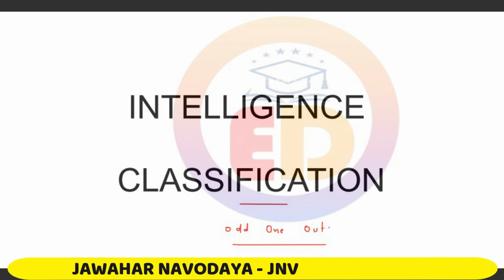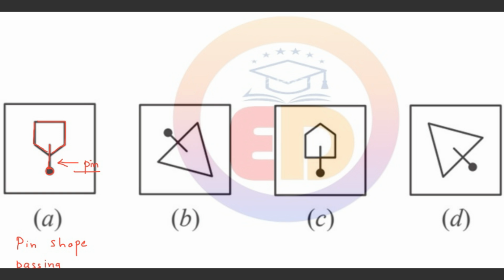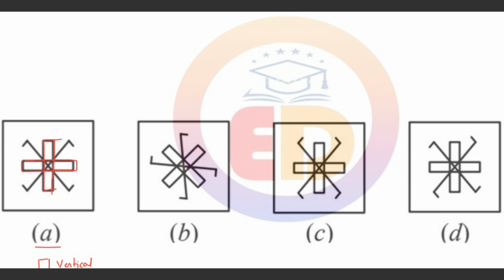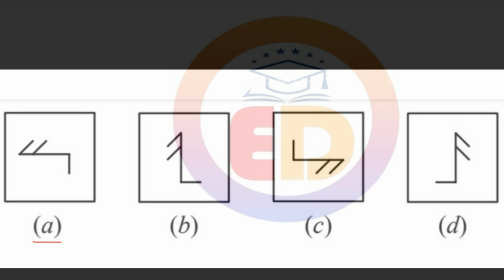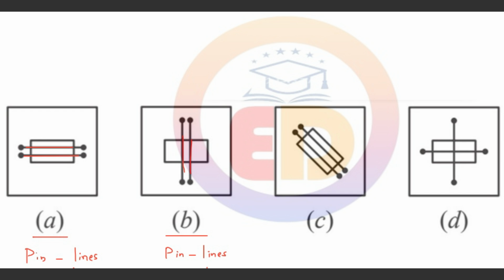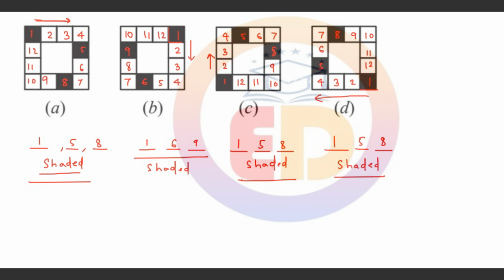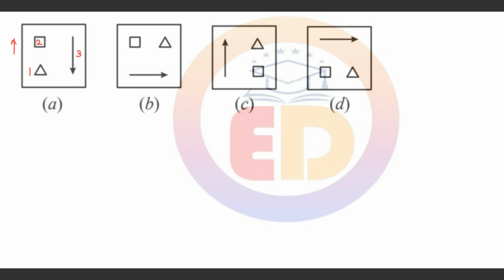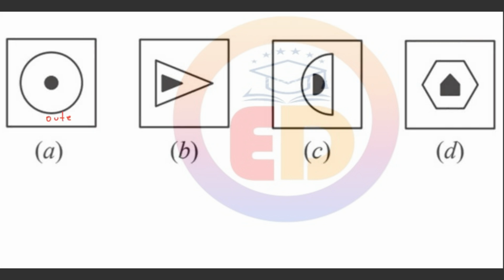Master Image-Based Classification - Odd One Out for Sainik School, RMS, Navodaya, RIMC, NDA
Boost your reasoning skills with this engaging video on image-based classification and odd one out, designed for students preparing for Sainik School, RMS, Jawahar Navodaya, RIMC, NDA Foundation, and UPSC Foundation exams. Learn techniques to identify patterns, spot differences, and solve questions effectively to excel in your competitive exams. Watch now to sharpen your skills and succeed!

छवि-आधारित वर्गीकरण और ऑड वन आउट में महारत हासिल करें: सैनिक स्कूल, RMS, नवोदय, RIMC, NDA और UPSC फाउंडेशन के लिए

इस आकर्षक वीडियो के साथ अपनी तर्कशक्ति को बढ़ाएं, जो छवि-आधारित वर्गीकरण और ऑड वन आउट पर केंद्रित है और सैनिक स्कूल, RMS, जवाहर नवोदय, RIMC, NDA फाउंडेशन और UPSC फाउंडेशन परीक्षाओं की तैयारी करने वाले छात्रों के लिए बनाया गया है। पैटर्न पहचानने, अंतर खोजने और प्रश्नों को प्रभावी ढंग से हल करने की तकनीकें सीखें। अभी देखें और अपनी प्रतियोगी परीक्षाओं में सफलता पाएं!

प्रतिमा-आधारित वर्गीकरण आणि ऑड वन आउटमध्ये प्राविण्य मिळवा: सैनिक स्कूल, RMS, नवोदय, RIMC, NDA आणि UPSC फाउंडेशनसाठी

या आकर्षक व्हिडिओसह तुमची तर्कशक्ती वाढवा, जो प्रतिमा-आधारित वर्गीकरण आणि ऑड वन आउटवर केंद्रित आहे आणि सैनिक स्कूल, RMS, जवाहर नवोदय, RIMC, NDA फाउंडेशन आणि UPSC फाउंडेशन परीक्षांची तयारी करणाऱ्या विद्यार्थ्यांसाठी तयार केला आहे. नमुने ओळखण्याचे, फरक शोधण्याचे आणि प्रश्न प्रभावीपणे सोडवण्याचे तंत्र शिका. आता पहा आणि तुमच्या स्पर्धा परीक्षांमध्ये यश मिळवा!